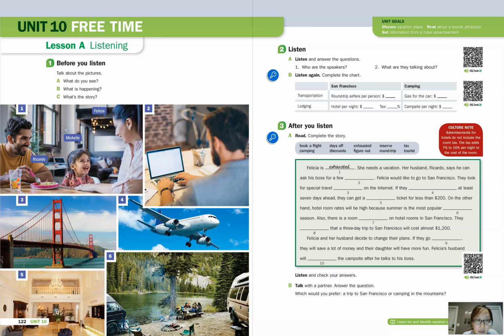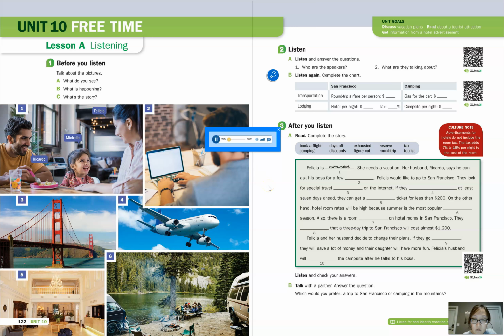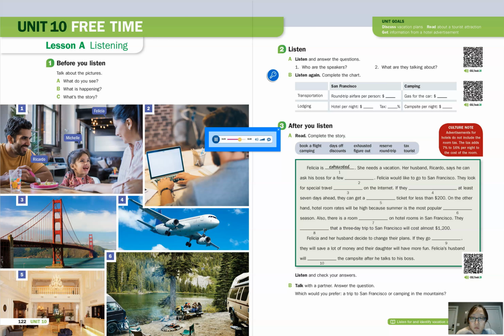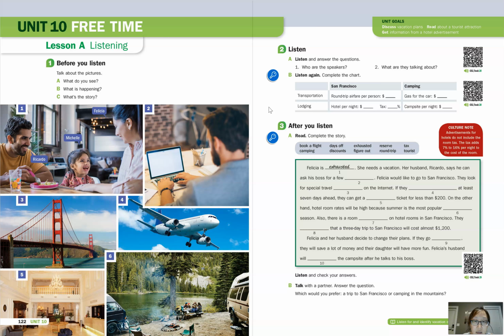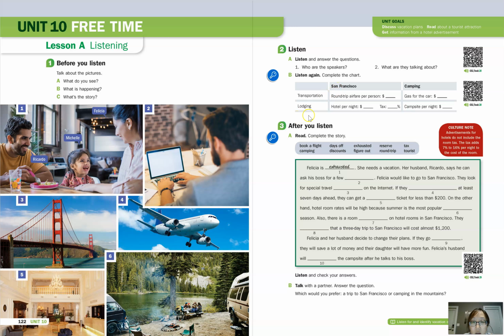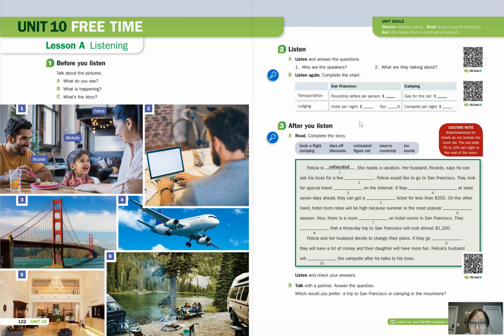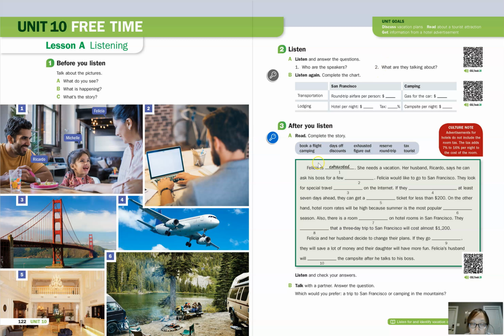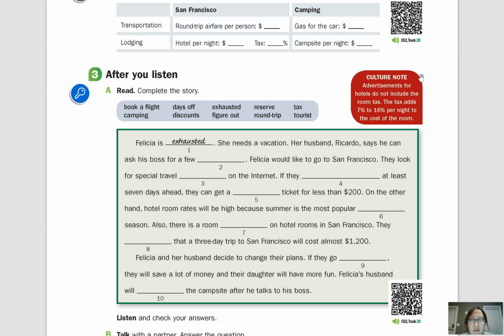Lee, Bokum Buford Ventures 3 Unit10 A&B Part 1